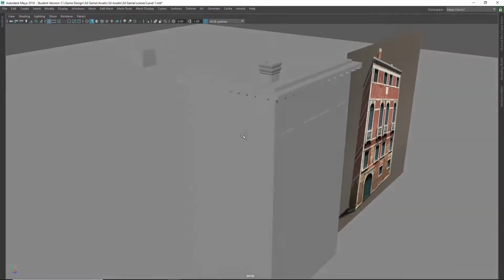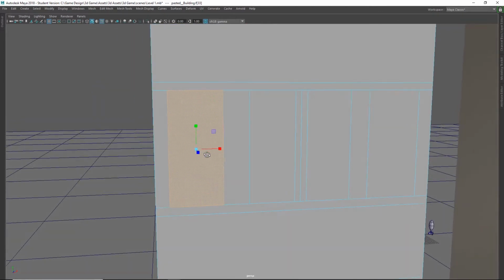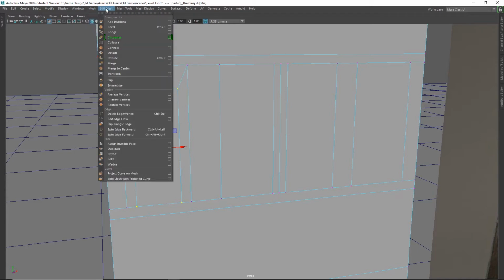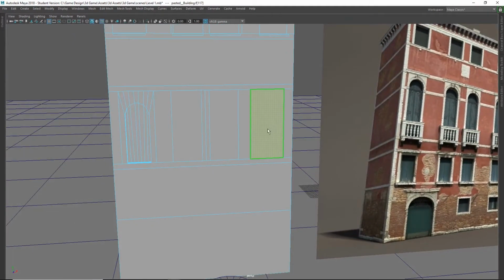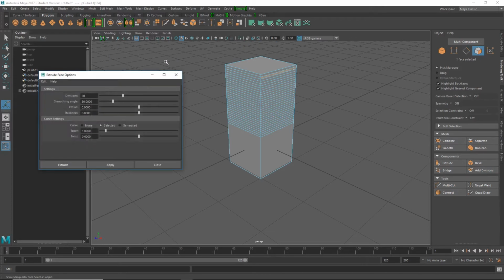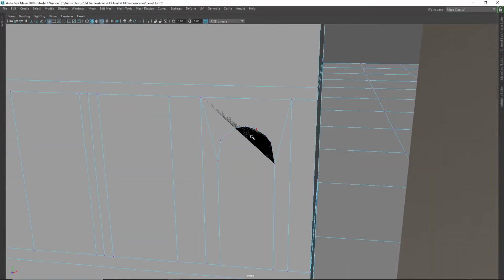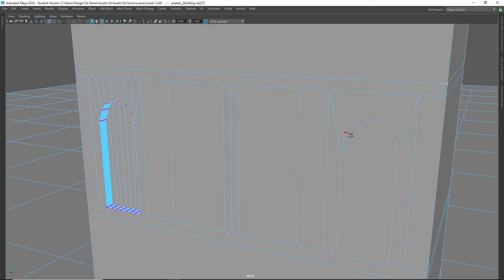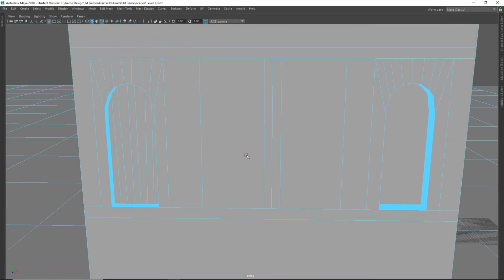5 1 2nd Story